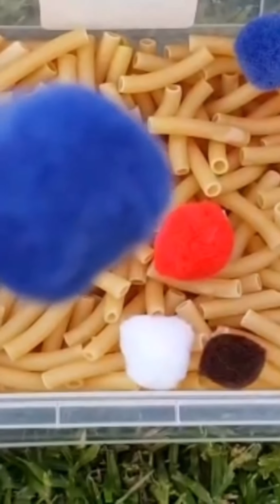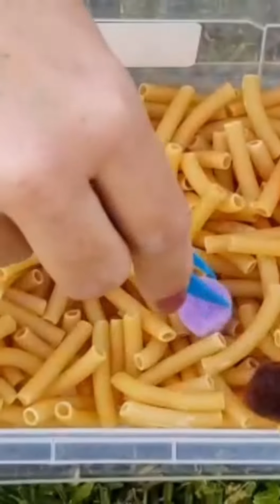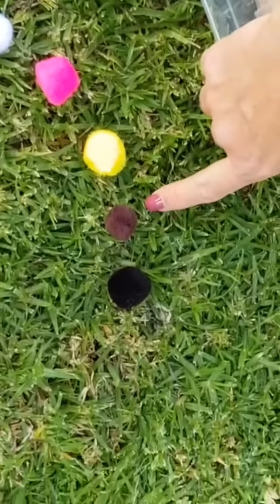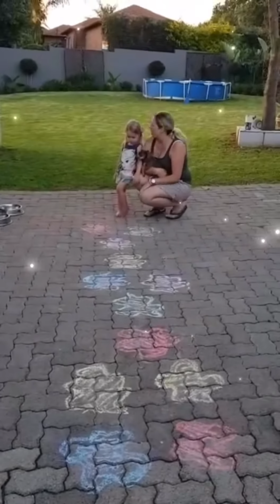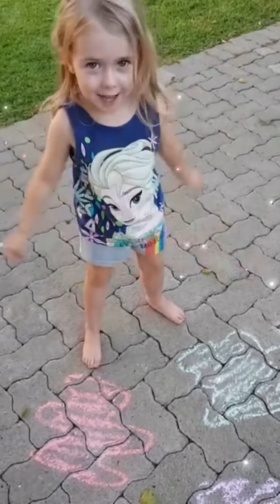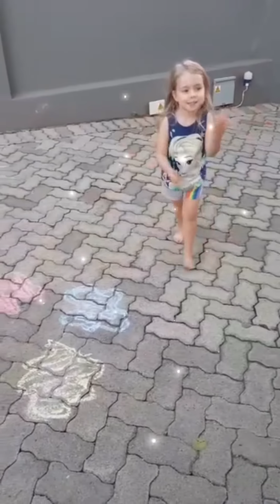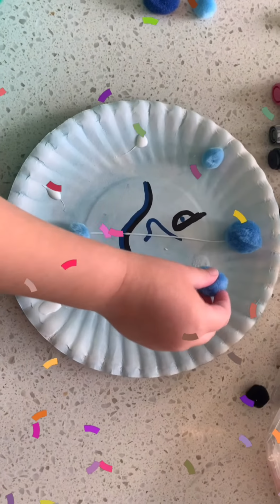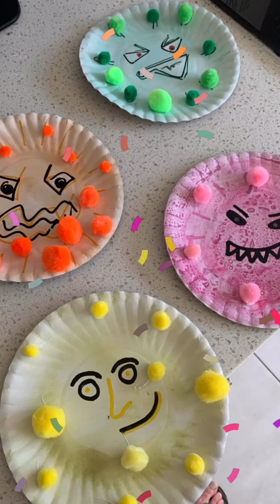Splat the germ 🦠 as we learn colours!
Today we played different games helping us learning all about our colours. We made awesome colourful  germs out of paper plates, names colours and played splat the germ!

Follow us for more preschool lessons and fun activities